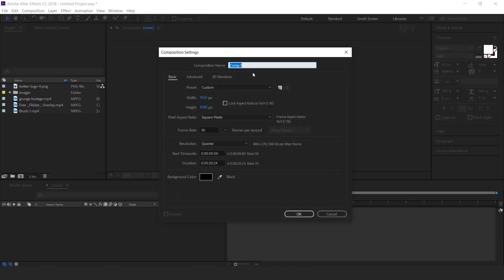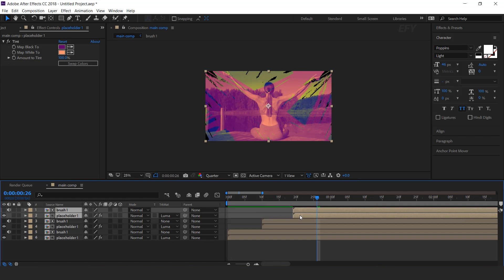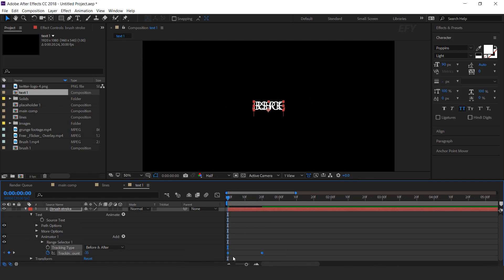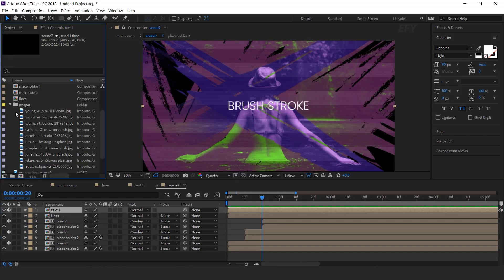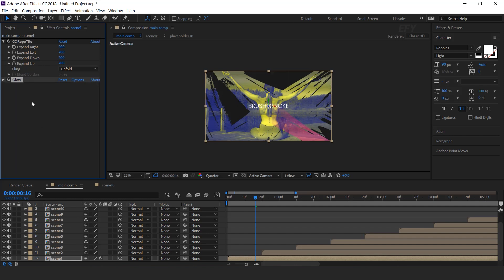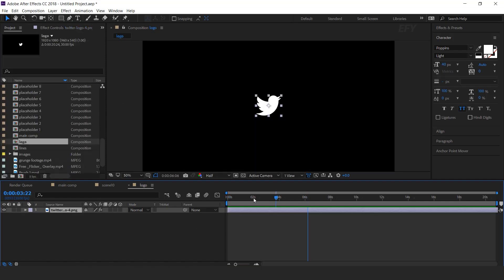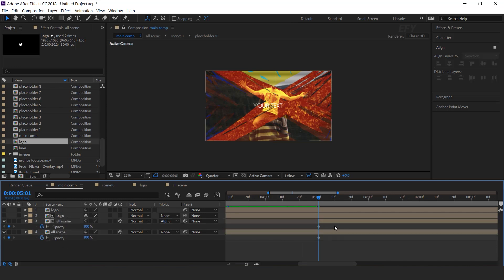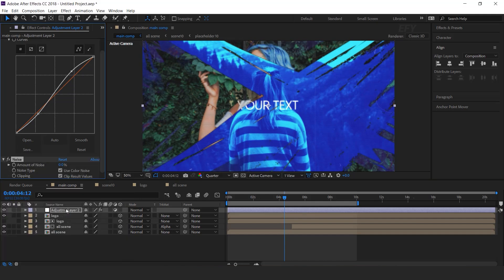Brush Stroke Logo Opener In After Effects | After Effects Tutorial | Effect For You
Hey everyone welcomes to another after-effects tutorial, today we are going to create a "Brush Stroke Logo Opener"  in after effects, you can use this type of animation for your intro and any projects, I hope you like this video, Enjoy :)